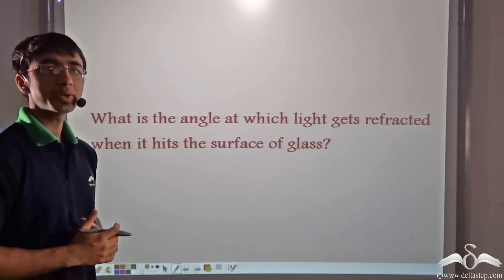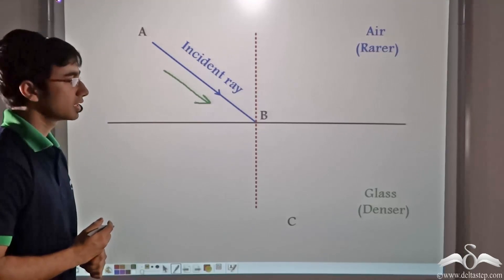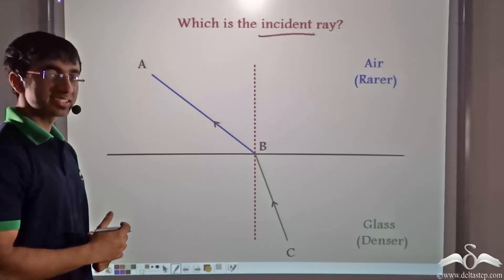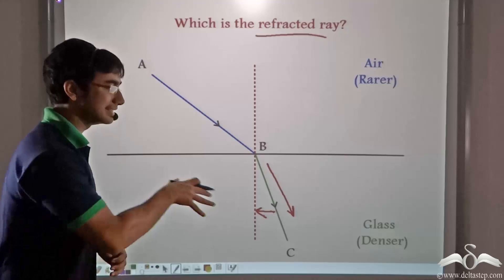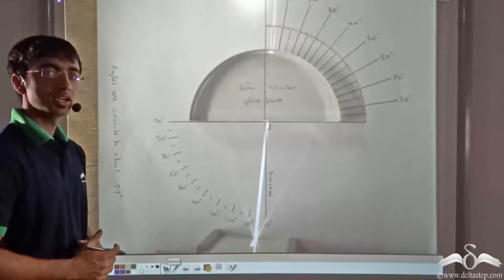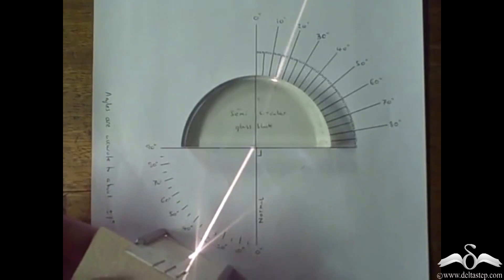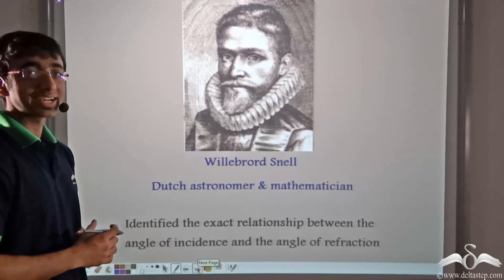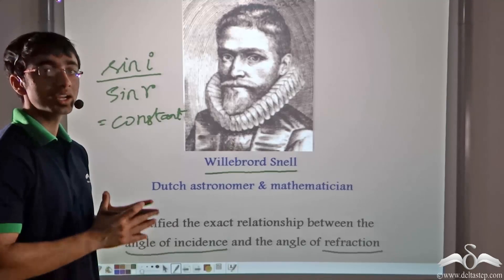Laws of Refraction of Light | Class 10 | CBSE | NCERT | ICSE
In this video, understand the various lawsofrefractionoflight with the help of Animation.

Salient features of the app:
• 5000 amazing lectures across English, Maths, Science and Social Science.